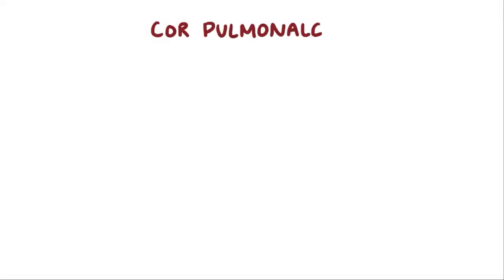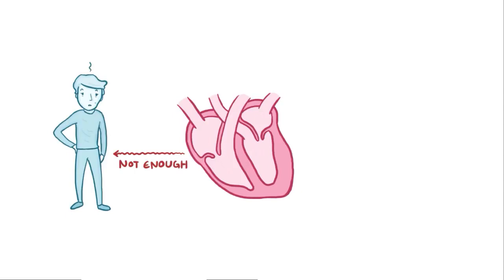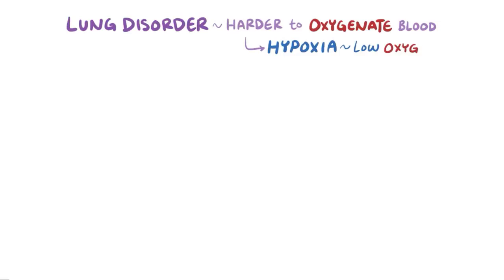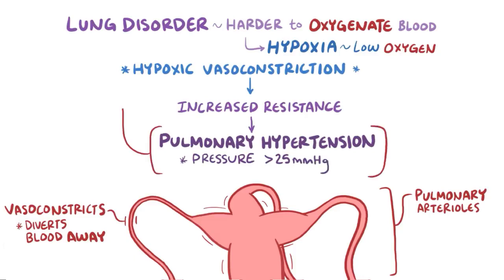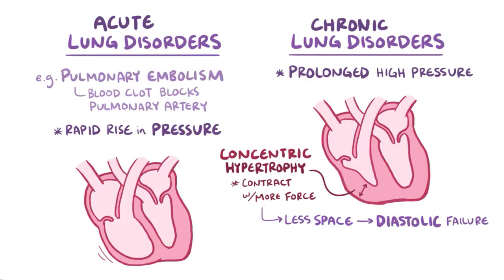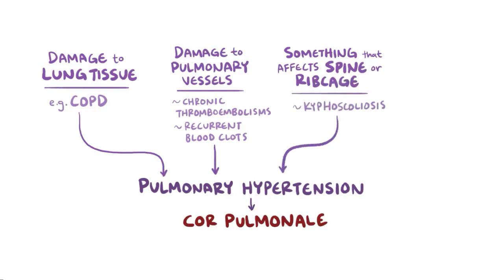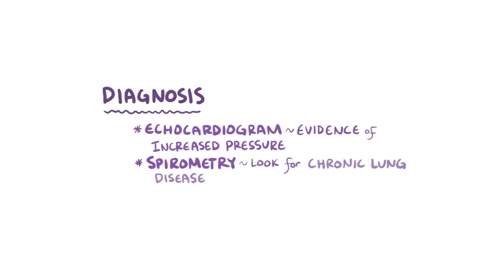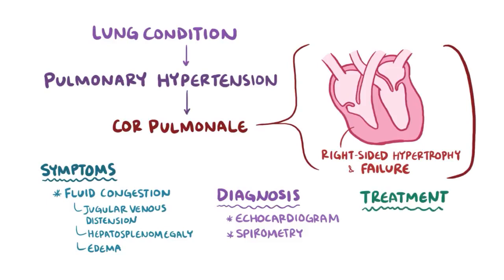Cor Pulmonale | Osmosis